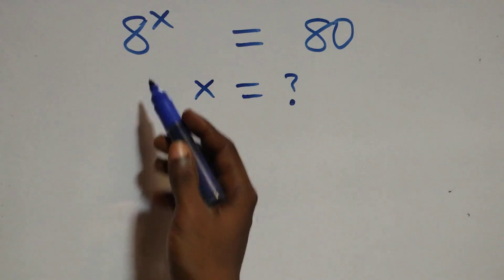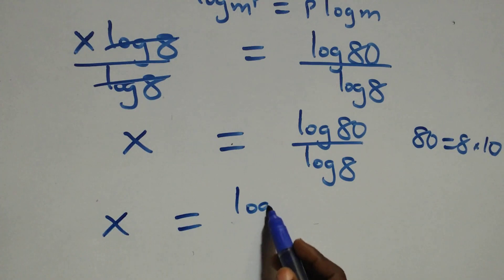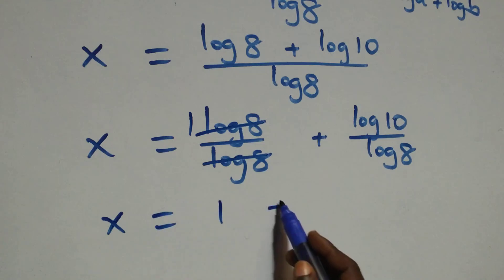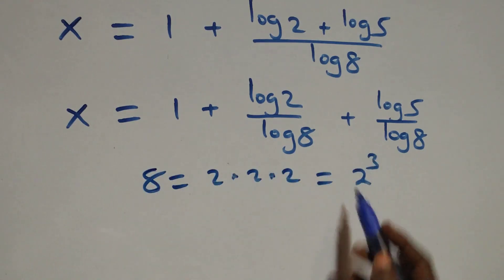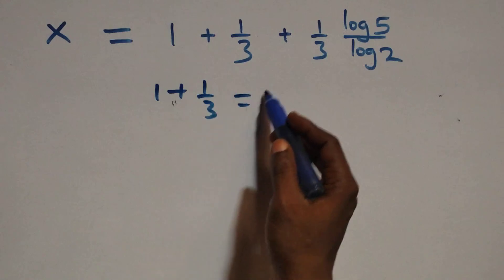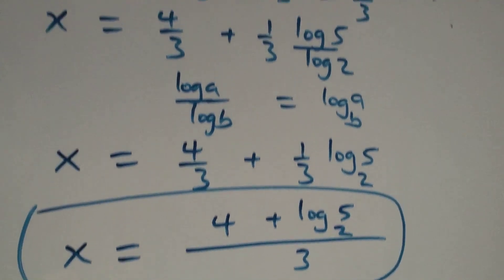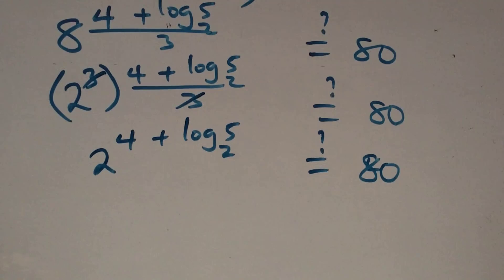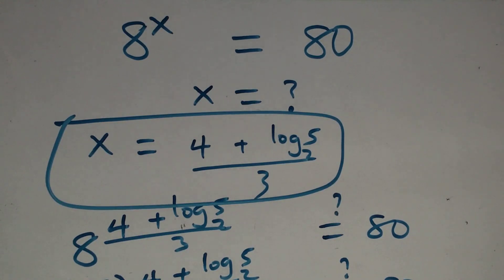Germany | Can you solve this? | Math Olympiad